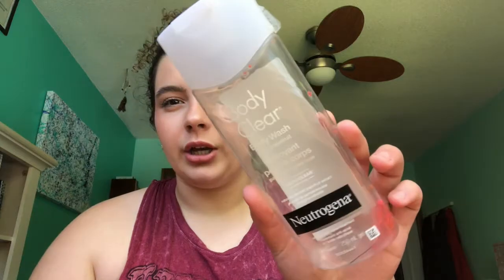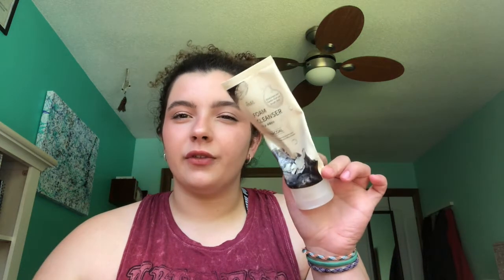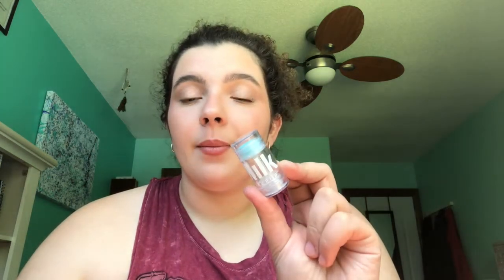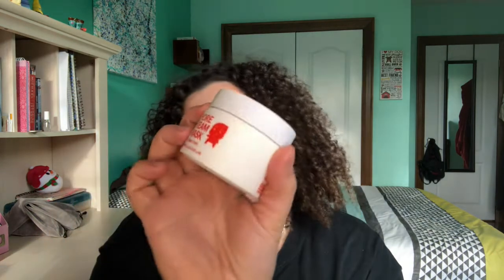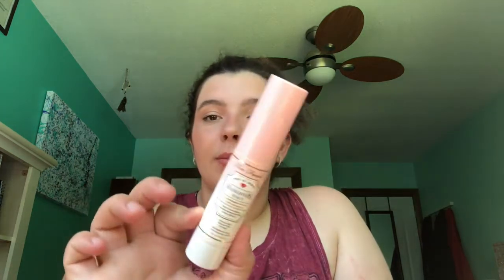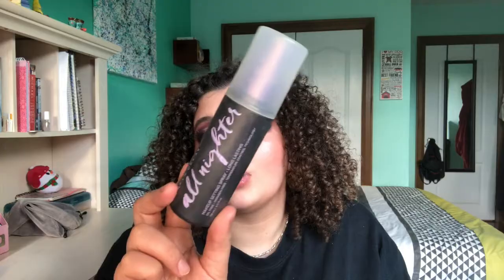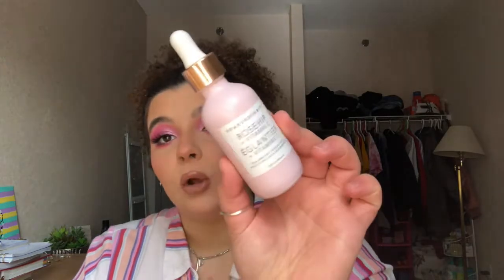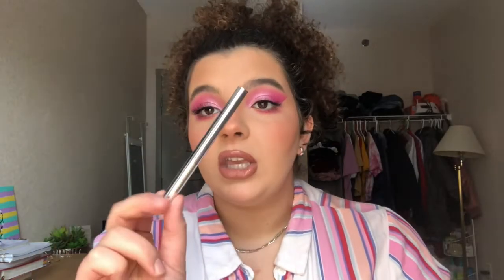The WORST products ever!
Thanks again:)